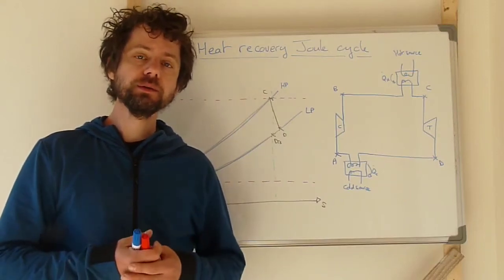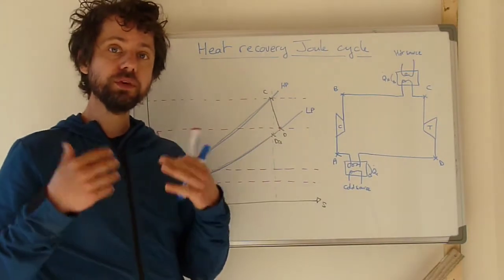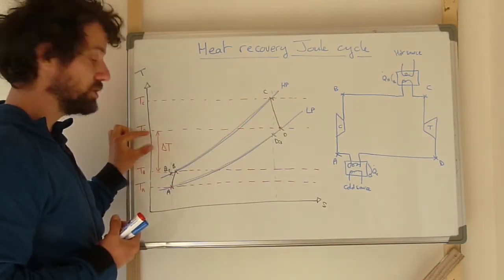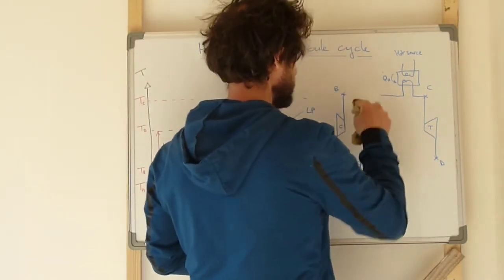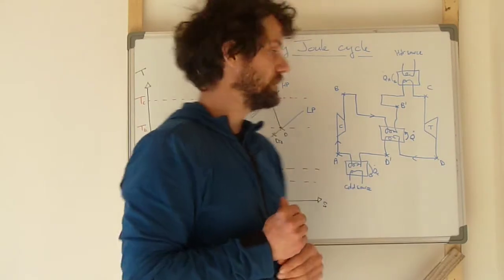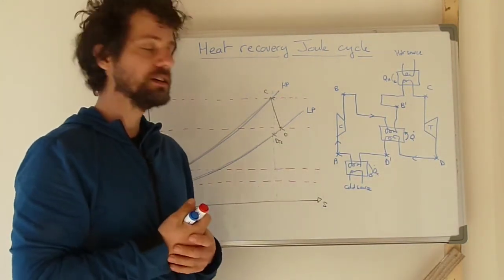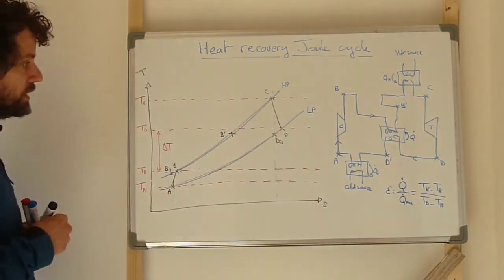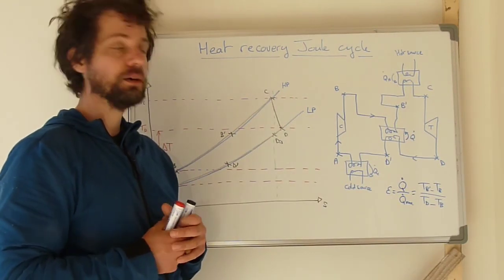ENTAG12 Brayton cycle